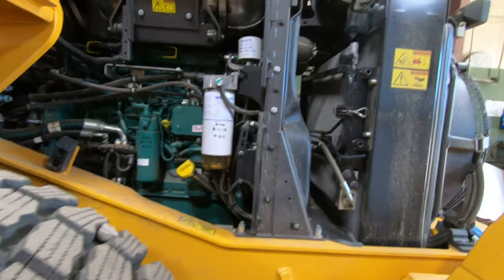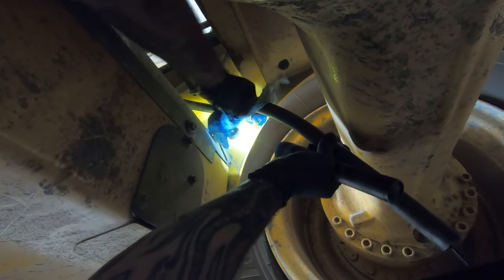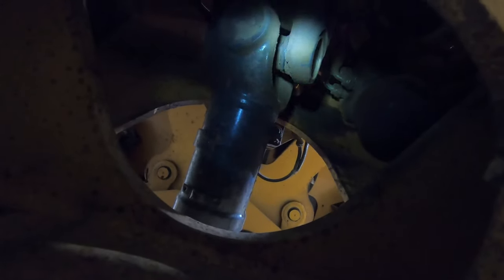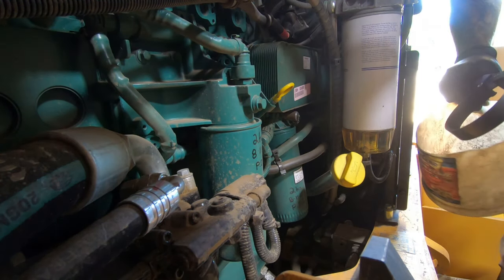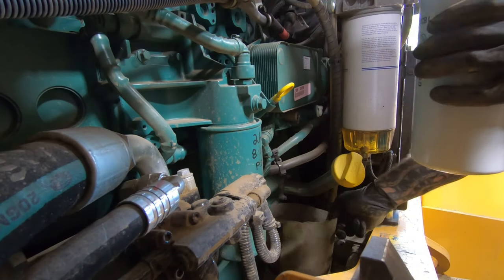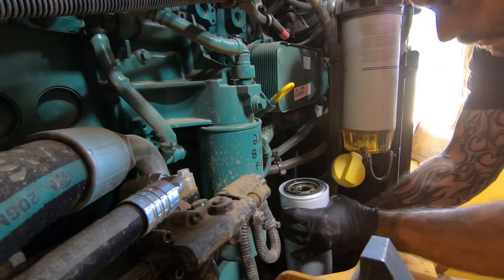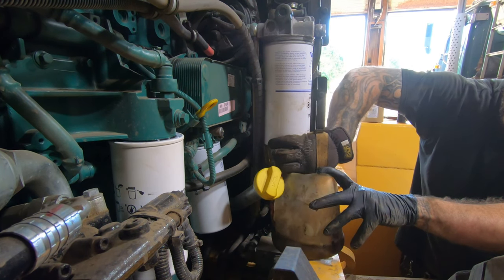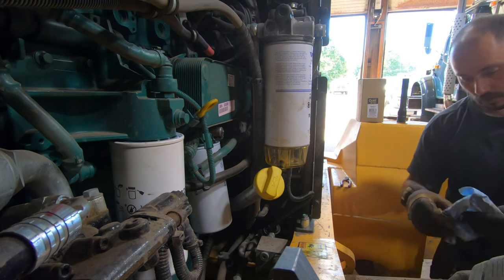500 hour service on a 2018 Volvo L90H loader, and how to acknowledge (reset) the service message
In this video I preform a 500 hr service on a 2018 Volvo L90H loader. I show how to do a parked regeneration, the oil and fuel filter changes and bleeding. I also go over acknowledging the service interval warning. once the hour clock went over 500 the next service interval changed to 1000 and time residing started at 500 hours again. you hold the wrench button to enter service mode and then acknowledge the service interval. Then you hold the wrench again to exit service mode. There is a little wrench in the upper right corner of the screen and the screen background color changes to tell you your in service mode. I attribute my successes to god and give him the glory.